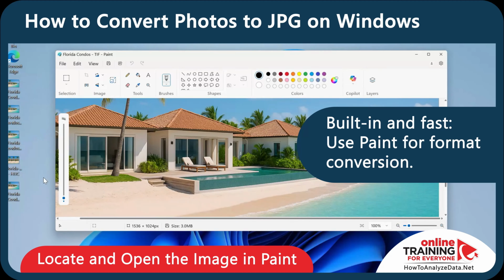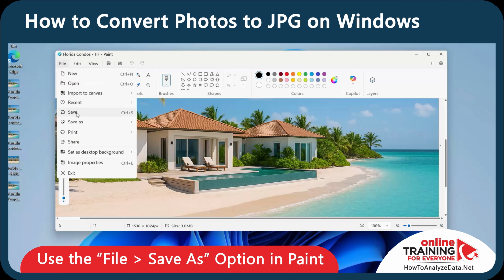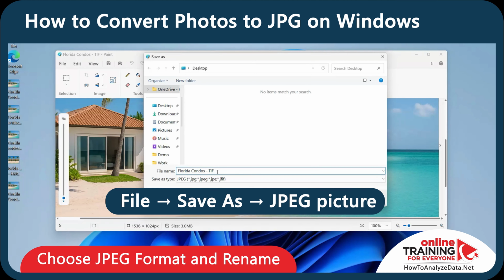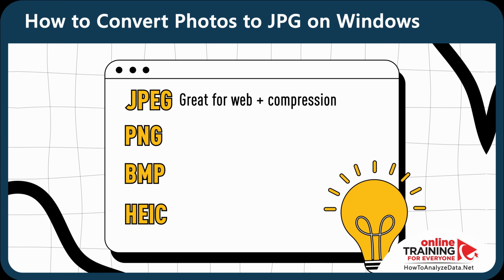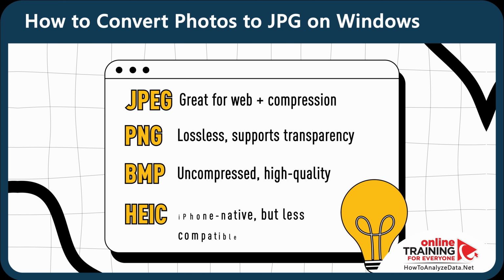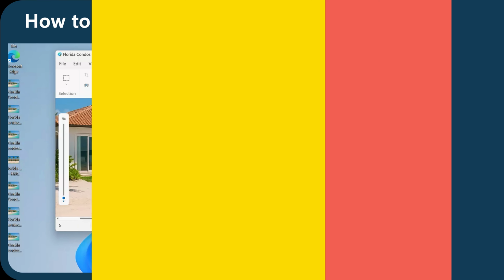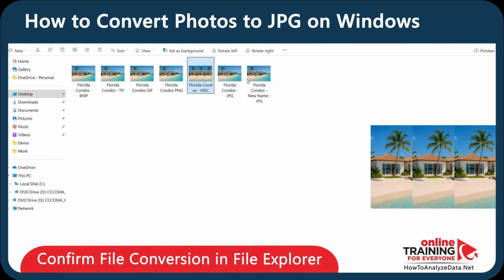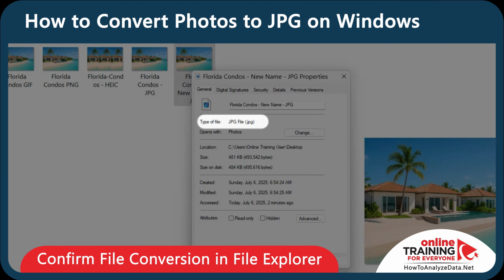HOW TO CONVERT IMAGES TO JPG on Windows — No Software Needed!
Need to convert pictures to JPG on your Windows computer — but don’t want to install extra software? This quick tutorial shows you exactly how to convert HEIC, PNG, WEBP, or even PDF to JPG using built-in Windows tools.

You’ll learn:

How to convert HEIC to JPG for free using Photos.

How to convert a PDF to JPG or convert a PDF to PNG directly.

How to save images as JPG or JPEG from Paint or Snipping Tool.

How to convert JPG to PNG or PDF when needed — all without paying for converters.

By the end, you’ll be able to convert any image or document format to JPG or JPEG quickly, for free, and without installing anything. Perfect for students, professionals, and creators who want a fast and secure way to manage image formats on Windows.

💡 Works with Windows 10 and 11.

👉 Watch now and simplify your workflow.